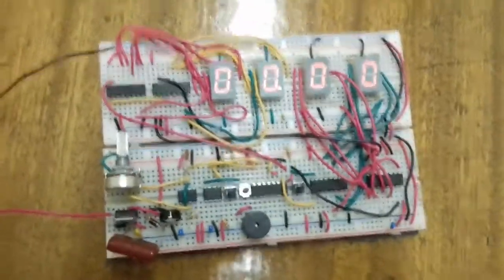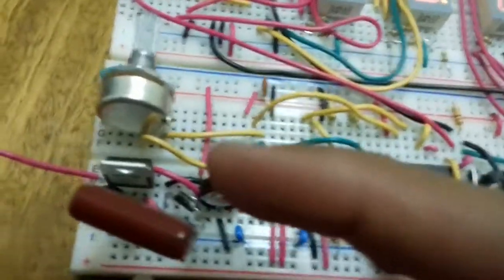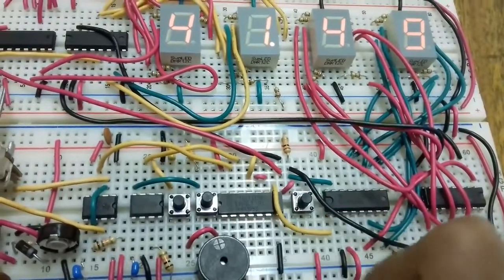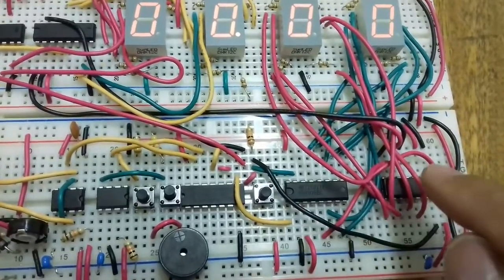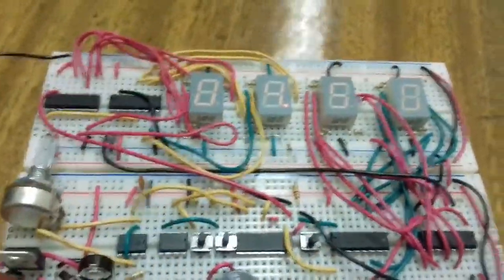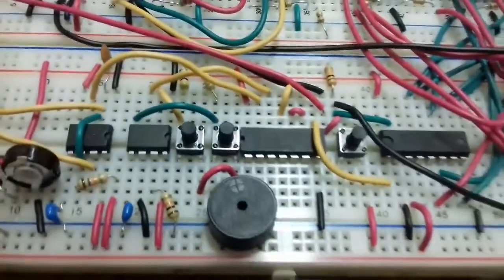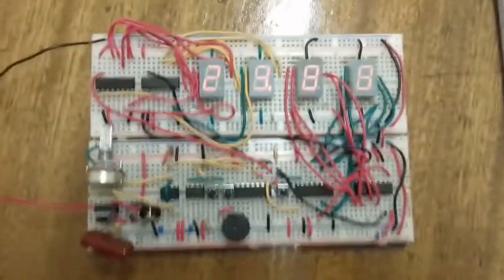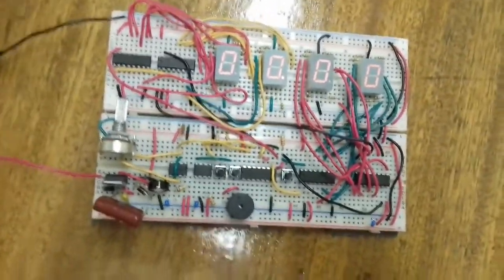Digital Stopwatch Track Timer circuit with start, stop and reset using NE555, 40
I was told to build any project using the fundamentals that I learned in Digital Systems 2 class by my lecturer, for additional practical marks.

I built this Stopwatch Timer circuit using 4026 ICs (CMOS Decade Counters/Dividers), 7 Segment Displays, 555 timers, an AND gate and other basic components.

The circuit counts from 0 to 99.
Licencija
„Creative Commons“ priskyrimo licencija (leidžiama naudoti pakartotinai)